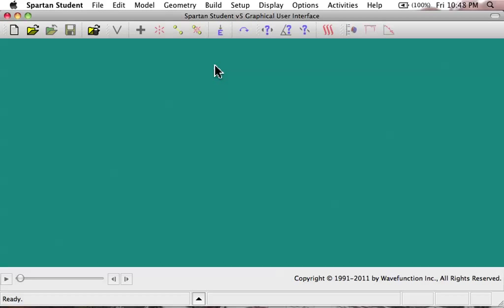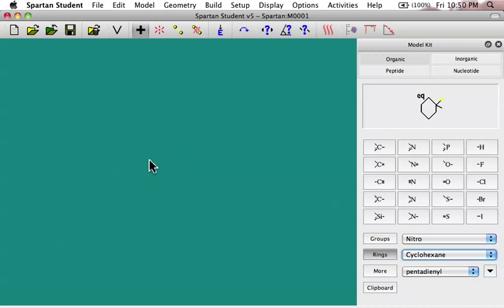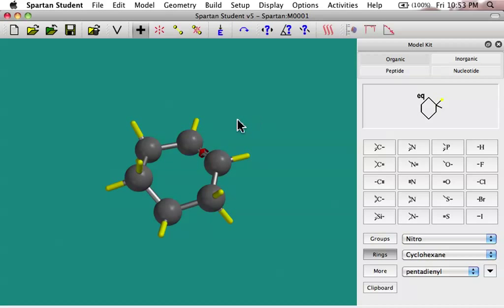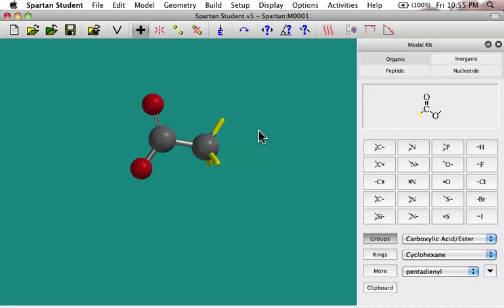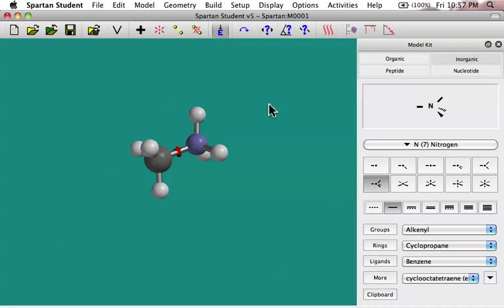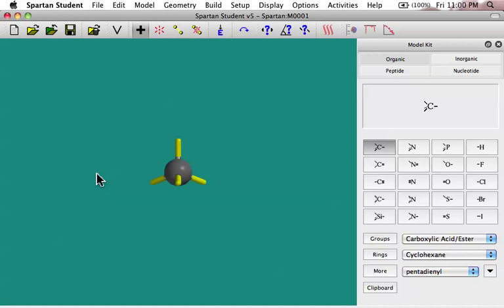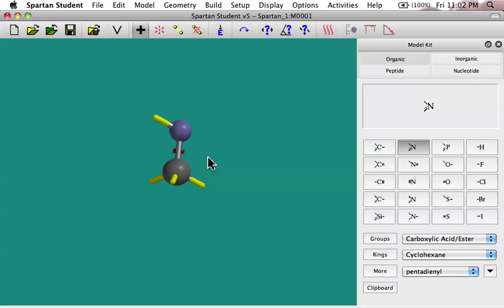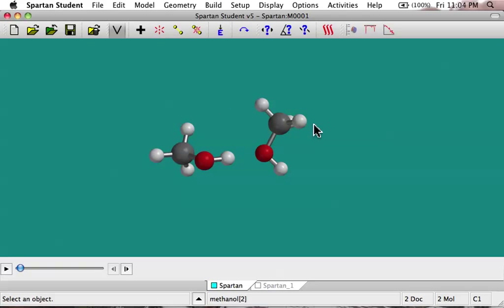Building In Spartan Intro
This video shows some simple tricks to you can use when building molecules in Spartan.